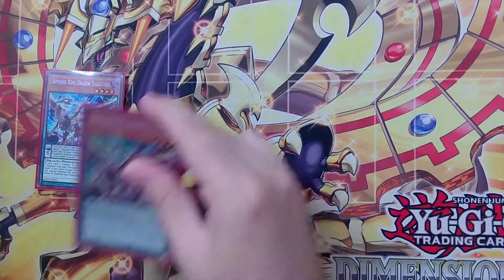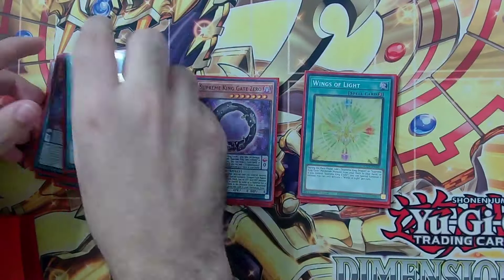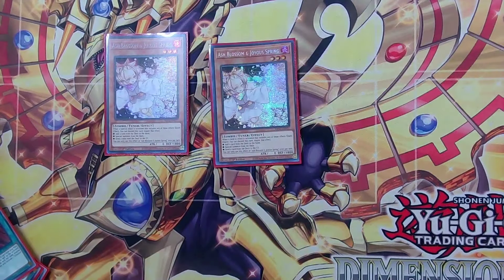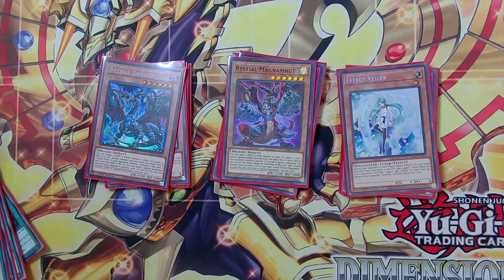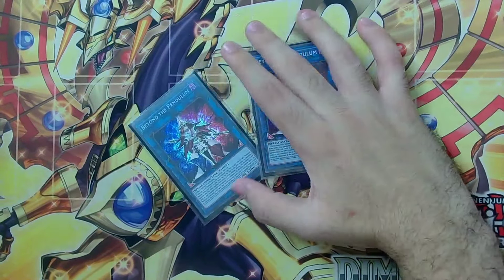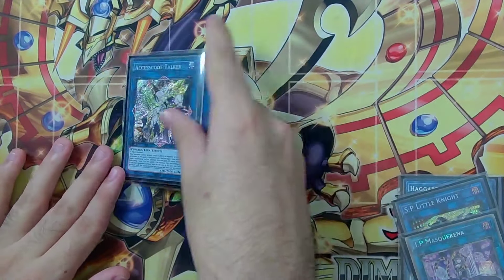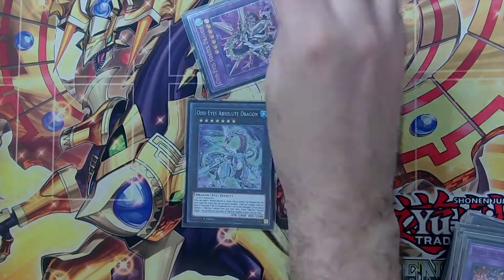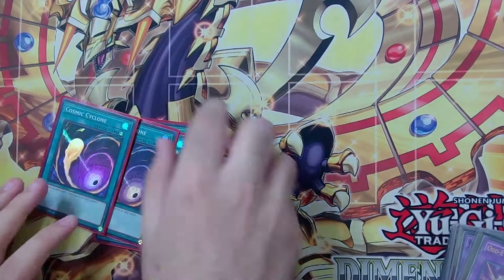1ST PLACE MELODIOUS SUPREME KING DECK PROFILE!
TODAY I HAVE WON YUGIOH LOCALS WITH SUPREME KING MELODIOUS! Combo video if we make the like goal. The next video will be a Pendulum Magician Deck Profile!